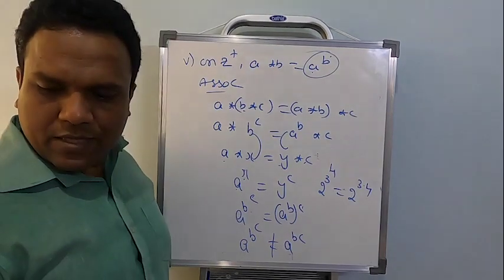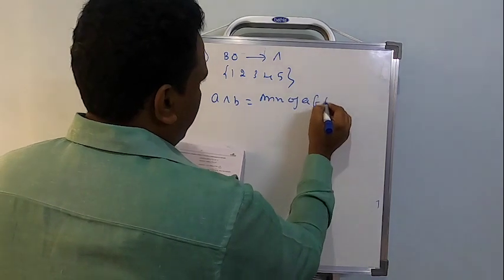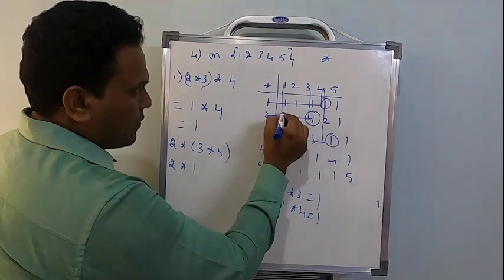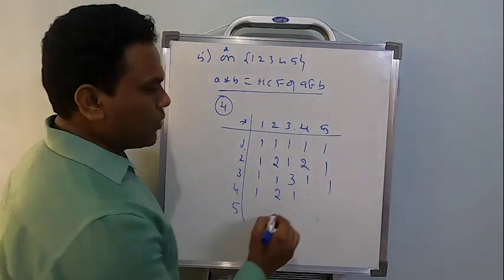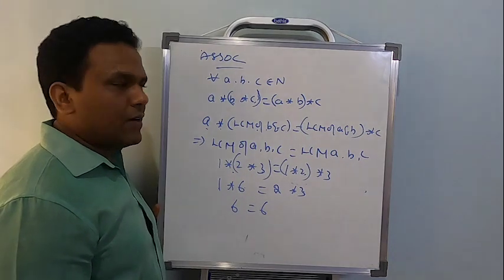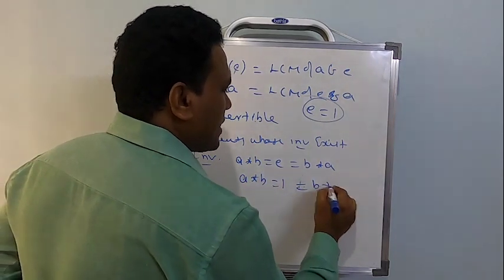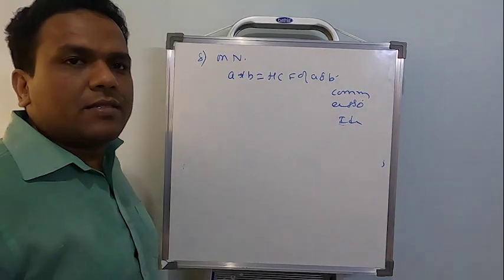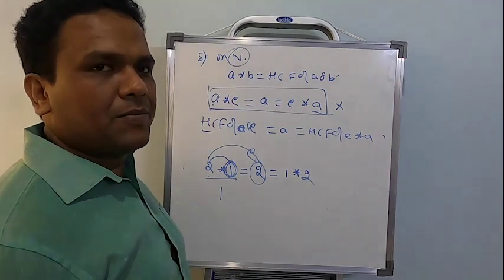BInary Operation part C